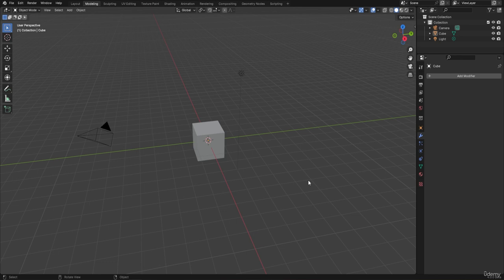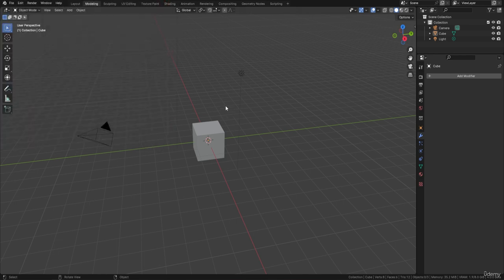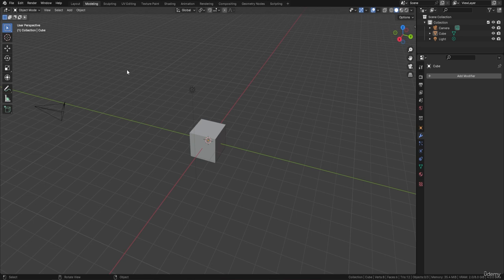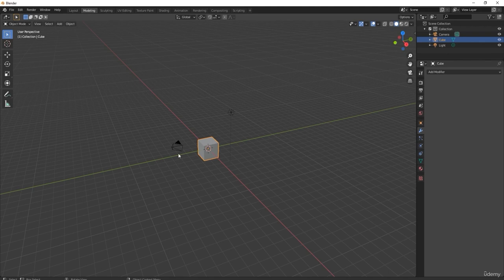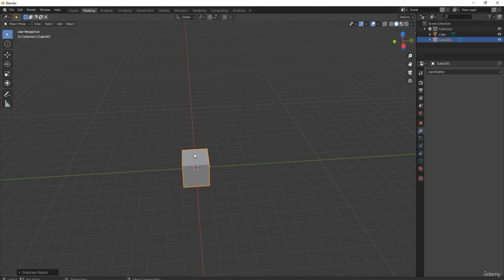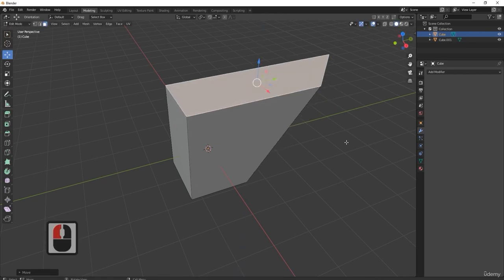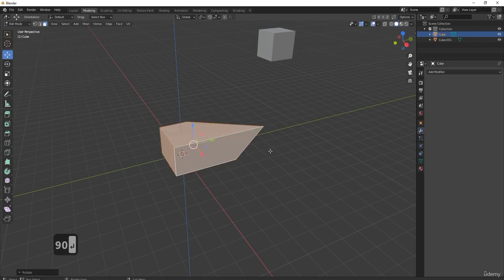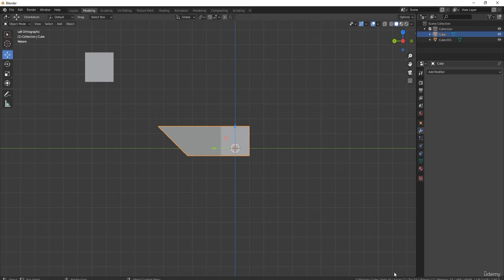1 Lesson 1 Resource Pack and Blender Fundamentals for Tavern Modeling